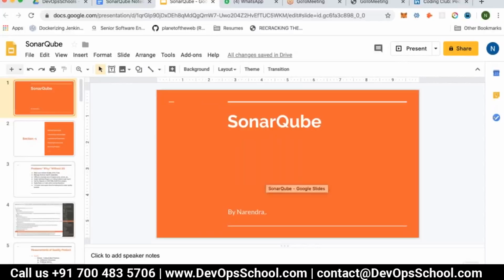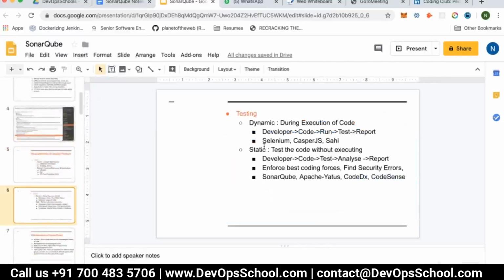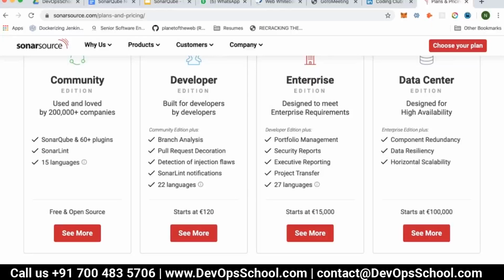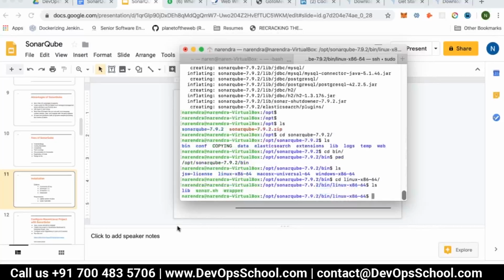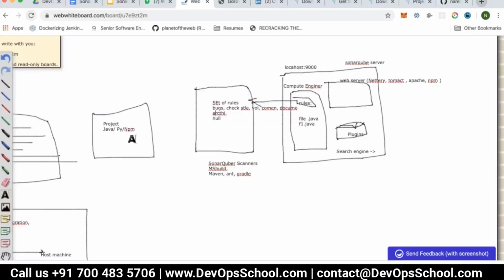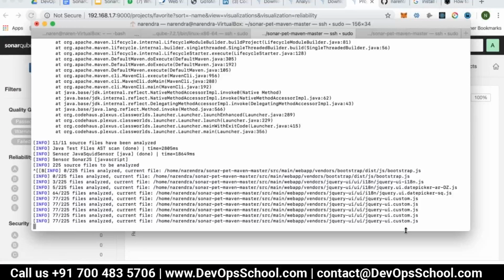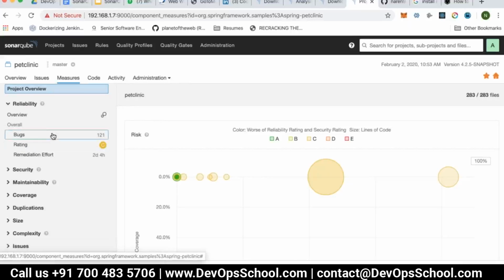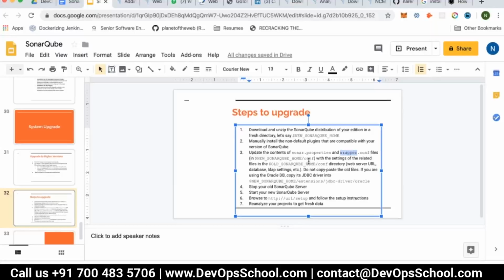SonarQube Advance Tutorial for Beginners with Demo (2020) — By DevOpsSchool (Part 1 of 2)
SonarQube is an open source platform for continuous inspection of code quality. It's tool to measure and analyse the quality of source code.
It is developed with a main objective in mind: make code quality management accessible to everyone with minimal effort.

After going through this tutorial I can assure you that the concept and understanding of the SonarQube will be absolutely clear to you.

📚 Following are the topics covered in the video:

👉  Installing SonarQube
👉  Analyzing Source Code
👉  UI Tips
👉  Browsing a Project
👉  Issues
👉  Measures
👉  Plugin Library
👉  Local and Branch Analysis

How to join Channel Membership:-

Top 10 Certifications in the World
1. DevOps Certified Professionals (DCP)

2. Site Reliability Engineering Certified Professionals (SRECP)

3. DevSecOps Certified Professionals (DSOCP)

4. Master in DevOps Engineering (MDE)

5. Kubernetes Certified Administrator & Developer (KCAD)

6. GitOps Certified Professional (GOCP)

7. Master in Observability Engineering (MOE)

8. MLOps Certified

9. DataOps Certified Professional (DOCP)

10. AiOps Certified Professional (AIOCP)